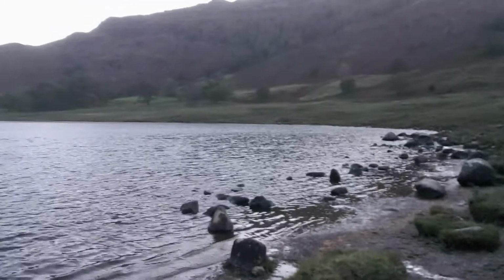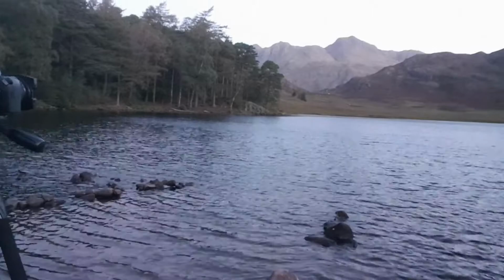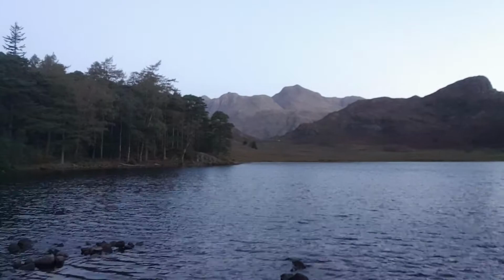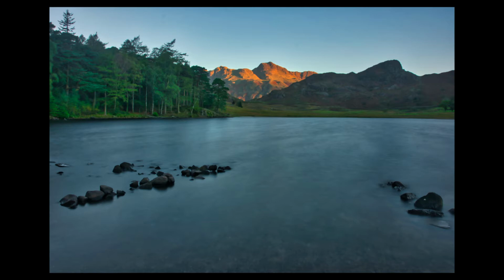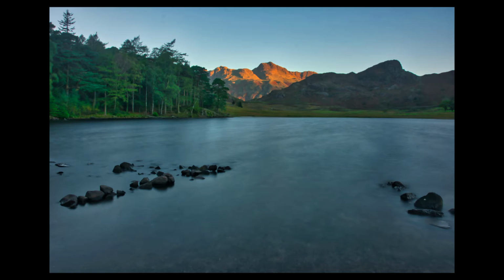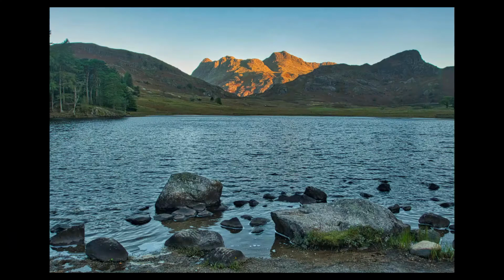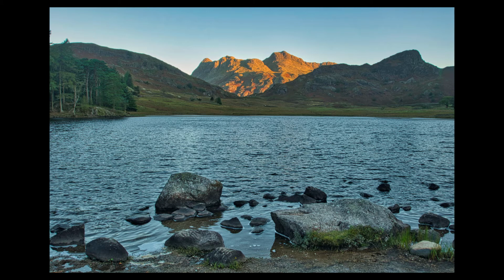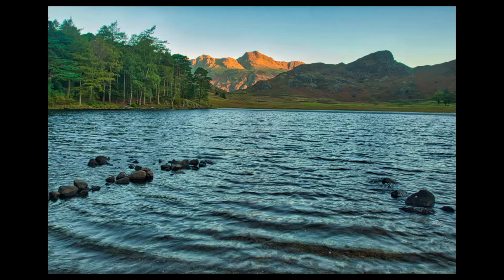Blea Tarn Sunrise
I visited Blea Tarn at sunrise but didn't have the benefit of the mirror-calm lake with beautiful reflections. So, here's what I was able to do instead... Spoiler alert - it wasn't all good :-/